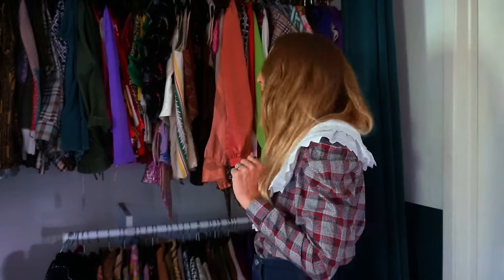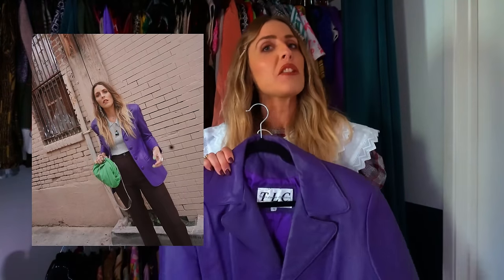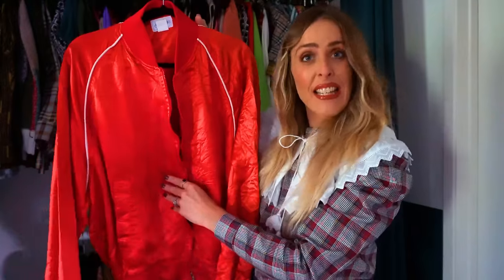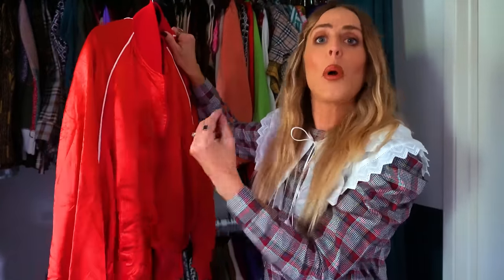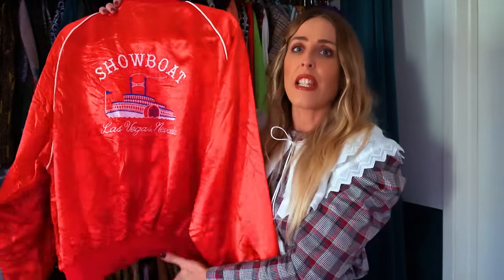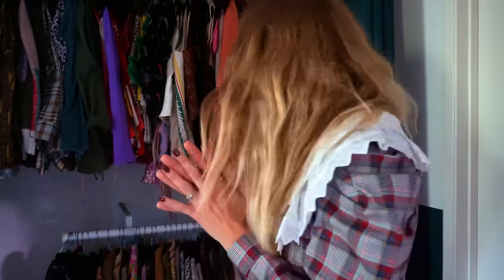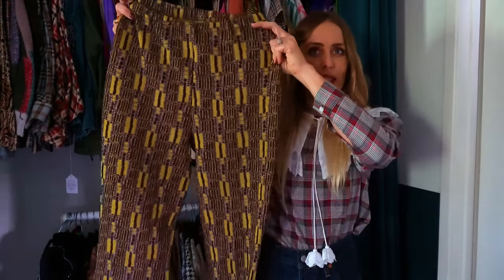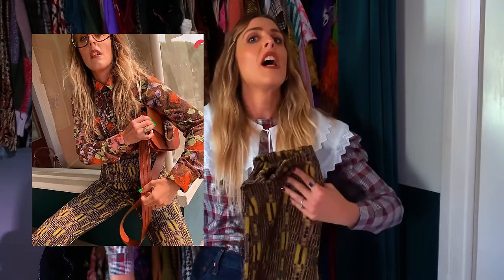THE TOP 20 ITEMS IN MY CLOSET FOR FALL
In this video, I'm going into my closet and sharing my top 20 items for fall. It's a collection video of the best fall pieces in my closet. It's a fall closet tour.